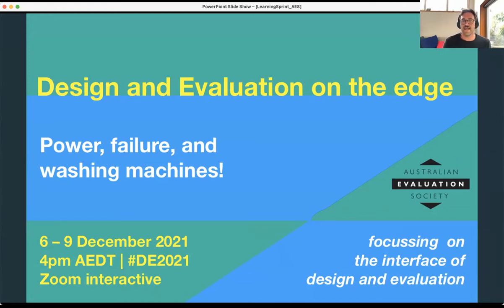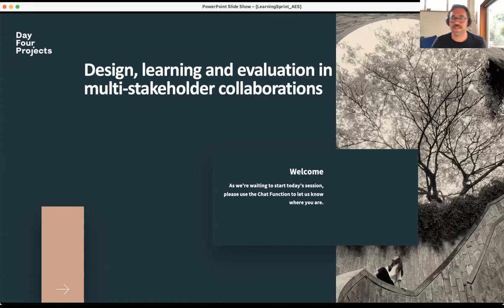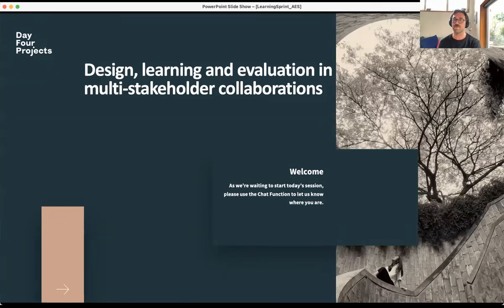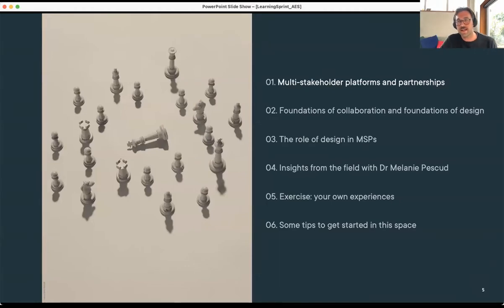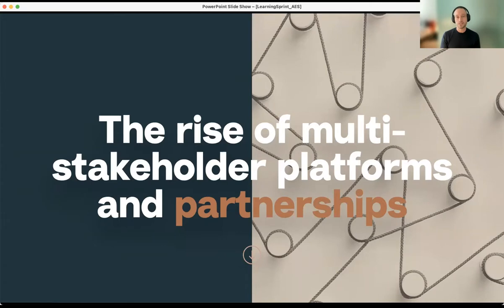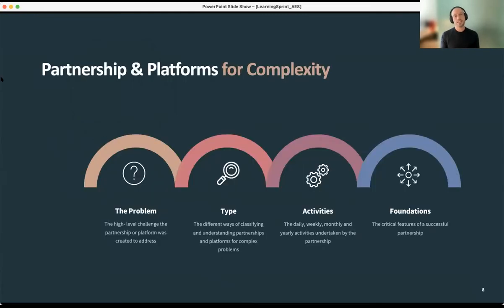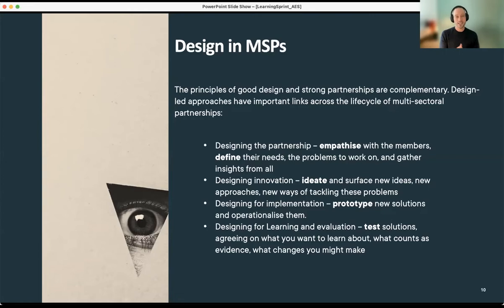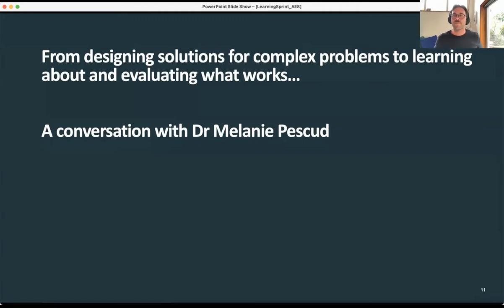The Role of multi-stakeholder partnerships in innovation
Facilitators: Dr. Nic Vogelpoel and Assoc. Prof. Cameron Wills

Collaborative, multi-sector and multi-stakeholder partnerships are increasingly the go-to approach for tackling complex problems. Often, these entities invest much of their efforts in processes rooted in design to identify new ideas, new solutions, and new ways of tackling the same problems. The role of learning and evaluation within partnerships and platforms that are collaborating to address complexity is often an afterthought; a constant focus on newness and innovation neglects the great value and opportunity in learning about what works, for whom and under what conditions.

What if we spent less time designing new solutions, and more time improving the interventions and approaches we have been learning about and evaluating?

In this interactive session, we’ll spend some time investigating how learning and evaluation can support the design of innovation, and discuss some of the ways to begin embedding learning and evaluation into collaborative ventures.

Cameron Willis: Over the past 15 years Cameron has conducted research, monitoring and evaluation engagements in Australia, Canada and Europe. Cameron has a deep understanding of systems approaches for addressing complex social challenges, with a particular focus on the role of multi-sectoral platforms and networks for addressing the social determinants of health. Cameron has expertise in developing robust outcome- focused research, monitoring and evaluation strategies, including identifying and validating indicators for measuring performance. This includes work in chronic disease prevention, mental health, and major trauma. He holds a PhD in epidemiology from Monash University and is an Associate Professor in the Faculty of Health Arts and Design at Swinburne University in Melbourne

Nic Vogelpoel is a skilled and experienced engagement and evaluation specialist, adept at gathering, interpreting and using insights and evidence to inform strategic decisions. He has undertaken assignments in Australia, the United Kingdom, Canada and Europe. Nic draws on his broad experience in universities, philanthropic organisations and foundations, non-government organisations and charities, and government. He has led teams developing learning and evaluation frameworks and linking insights and evidence with action in a variety of contexts including: food systems and climate change, epidemic preparedness, and mental health and suicide prevention.

Jess Dart: Inventor of practical methodologies and a highly sought-after facilitator, Jess is comfortable with complexity and helps her clients to clarify their desired outcomes and how to get there.
Jess has over 25 years’ experience in evaluating and designing social change initiatives in Australia and overseas. She is passionate about developing real-world evaluation and strategy for social justice and sustainability. In particular, she works with systems change interventions, large-scale strategy and social innovation